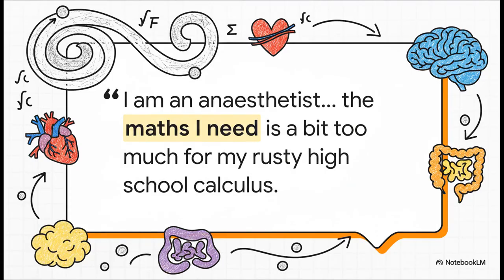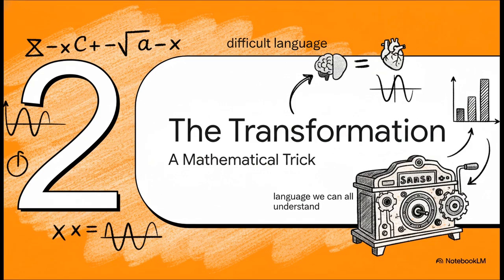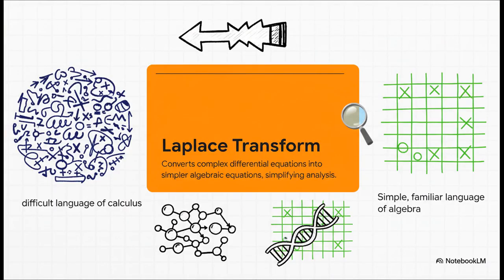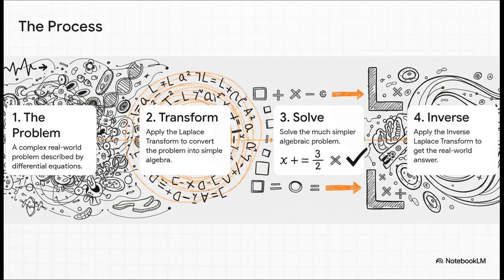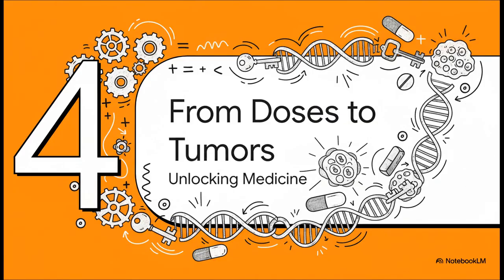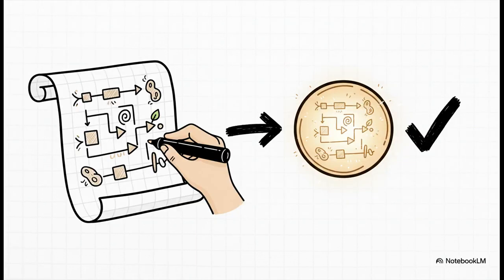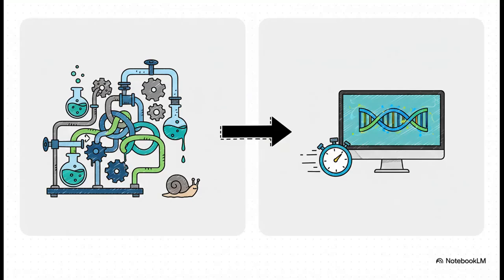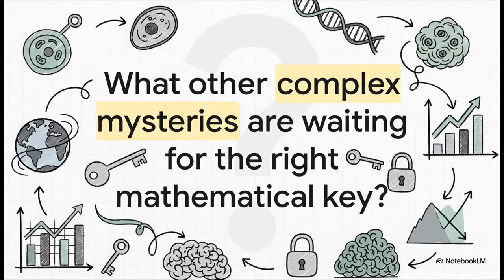The Mathematical Key to Life